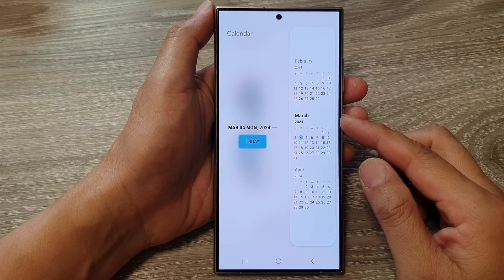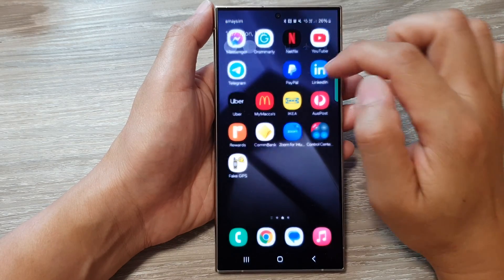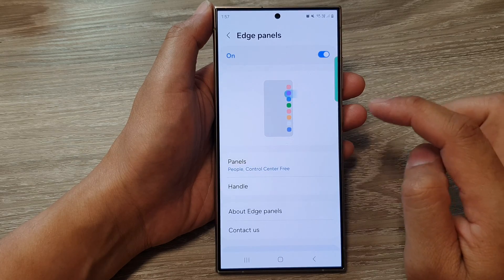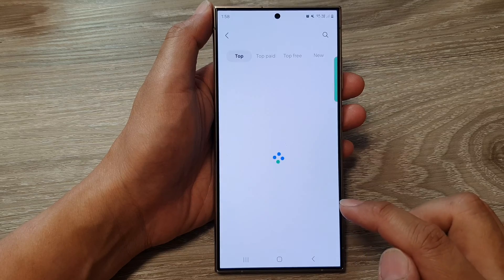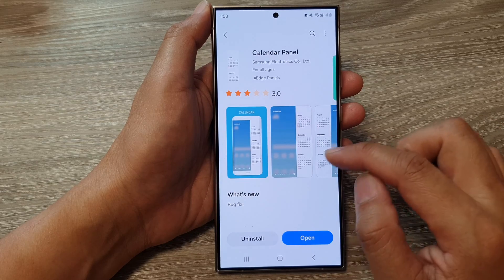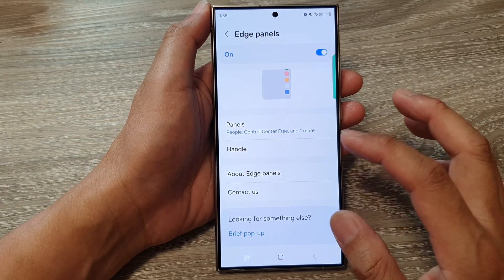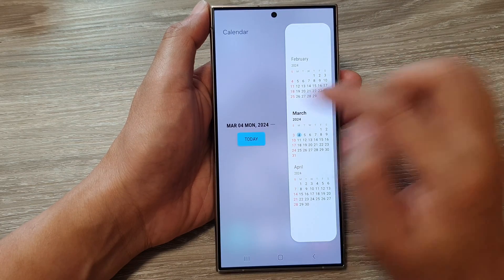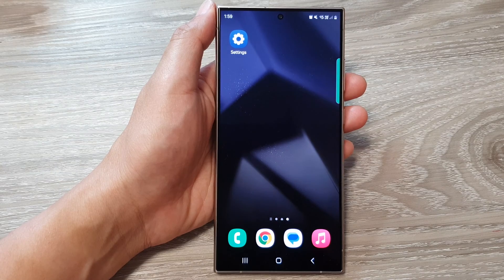Galaxy S24/S24+/Ultra: How to Add/Remove Calendar To The Edge Panel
Learn how to effortlessly add or remove the calendar to the edge panel on your Samsung Galaxy S24, S24+, or Ultra running Android 14! In this comprehensive tutorial, we'll walk you through the step-by-step process, enabling you to access your calendar with ease directly from the edge panel. Stay organized and efficient with this handy feature. Watch now to master this functionality and optimize your smartphone experience!